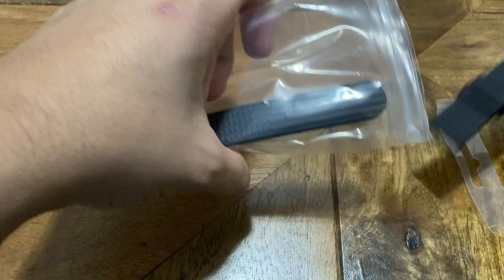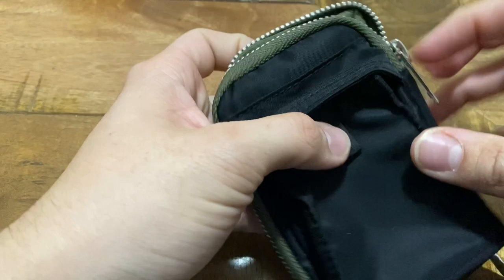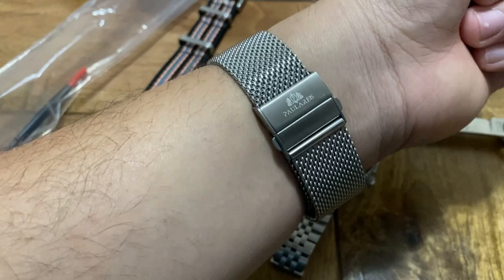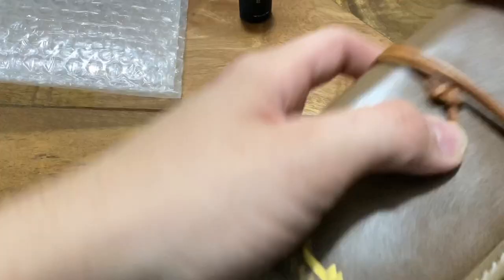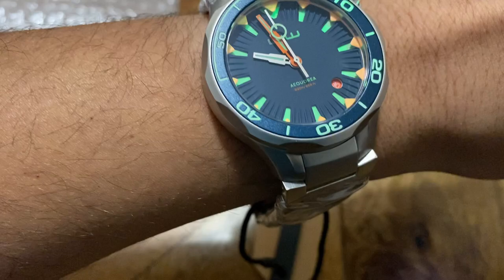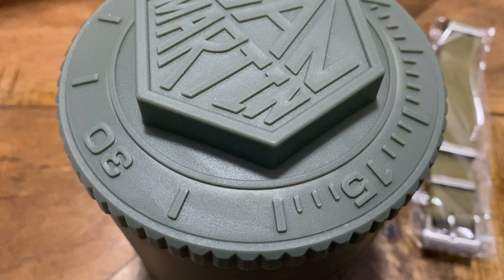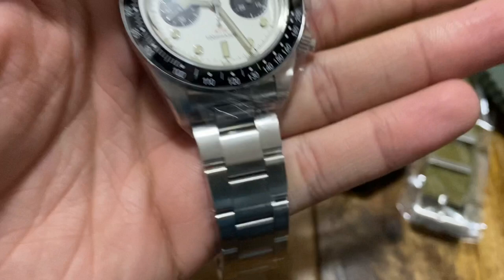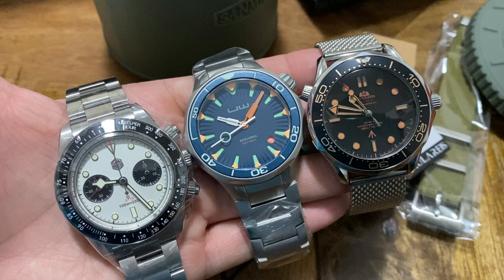San Martin Tudor BlackBay Chrono, UW AEQUOREA, PAULAREIS NTTD, NWA #10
Timestamps: and Links:
0:00 Dr Pepper Diversion Safe + Key Organizer
1:19 Paulareis NTTD
3:10 UW AEQUOREA
5:49 Invicta Watch Stand
6:43 San Martin Blackbay Tudor Chronograph Homage